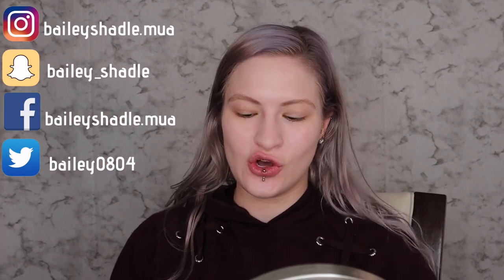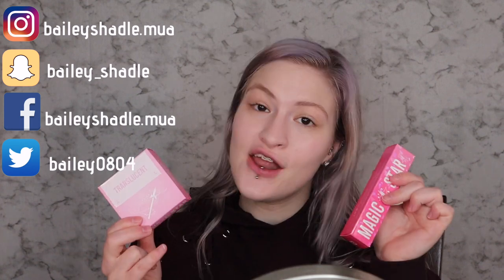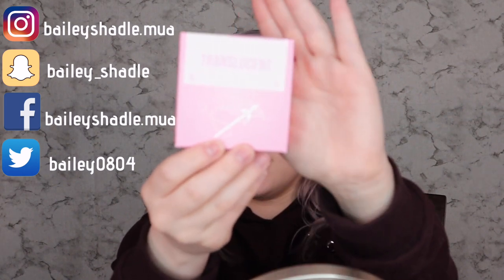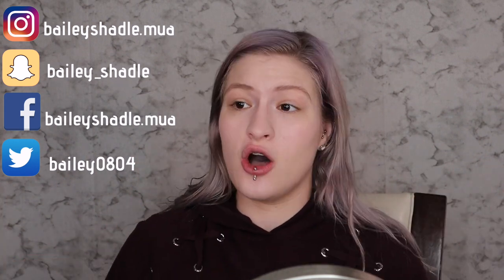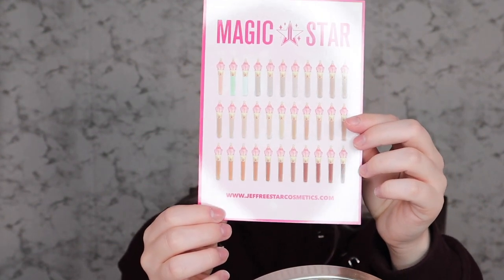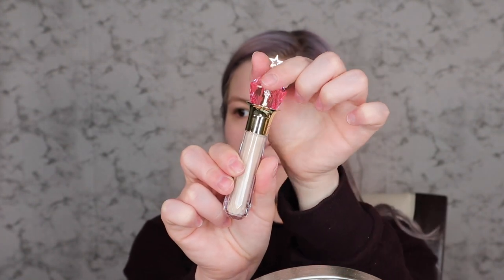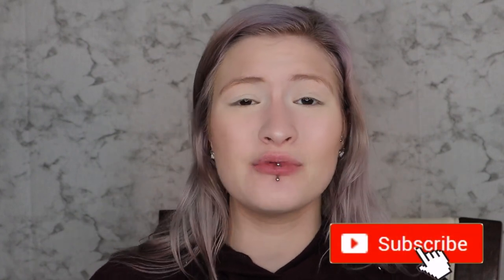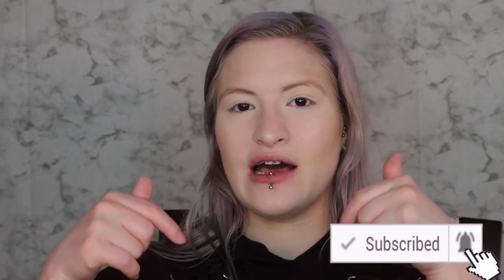Jeffree Star Magic Star Concealer and Powder Review!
Hi beauties 💋

In today's video I give you my thoughts on the brand new Jeffree Star Magic Concealer and Setting Powder! Do I love it?? Do I hate it?? Find out in today's video 😉

ADD ME  ⤵︎